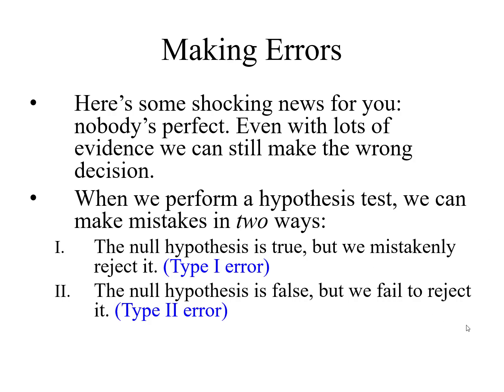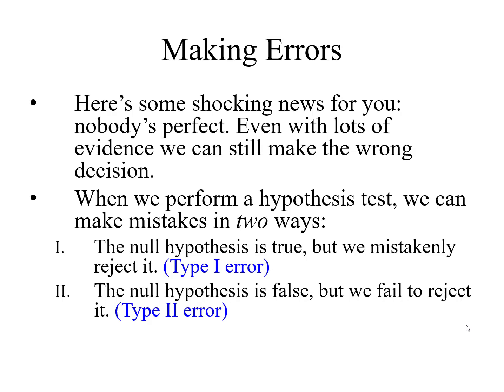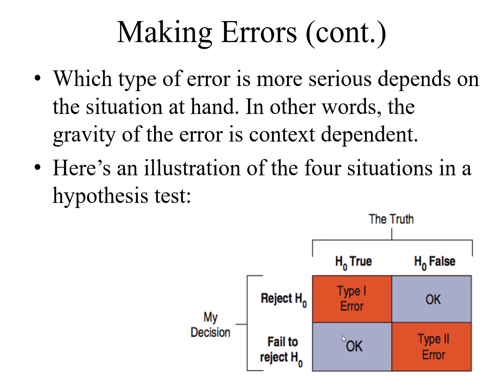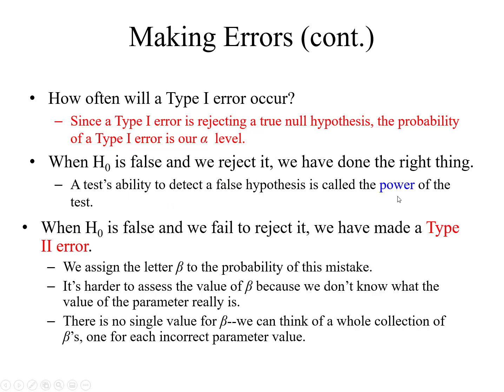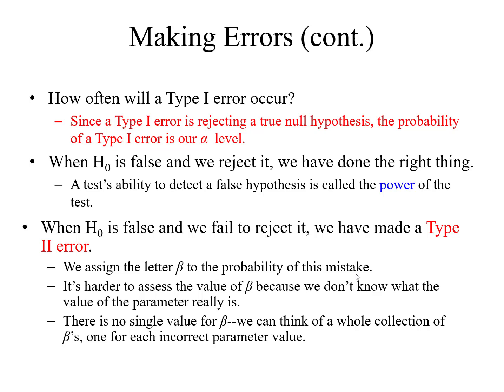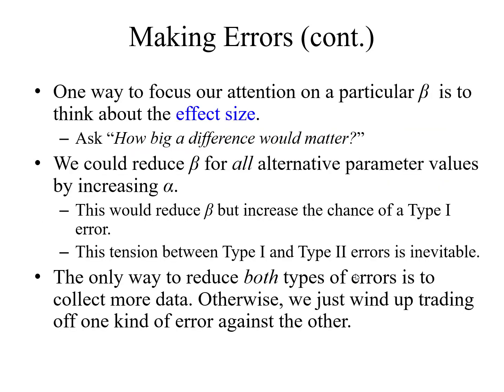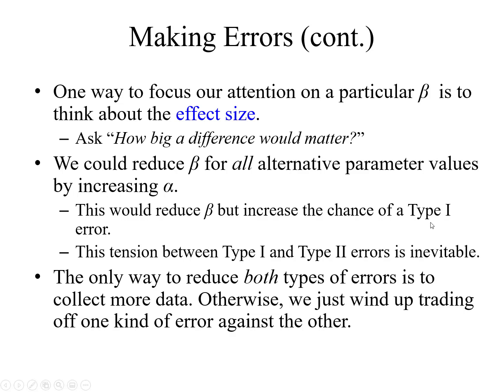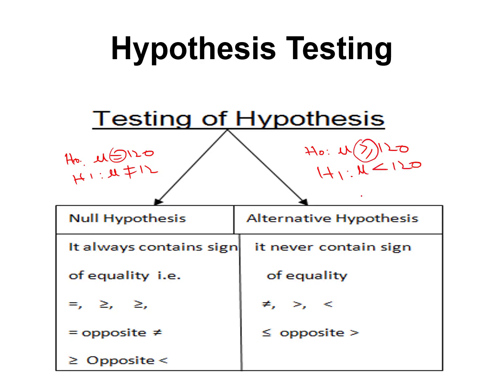hypothesis testing Making error, Type I and Type II error